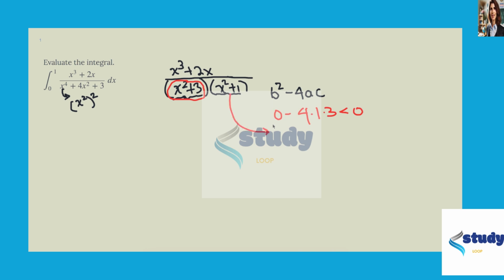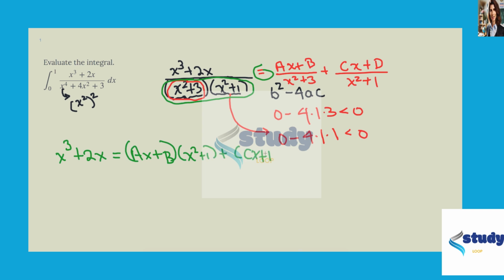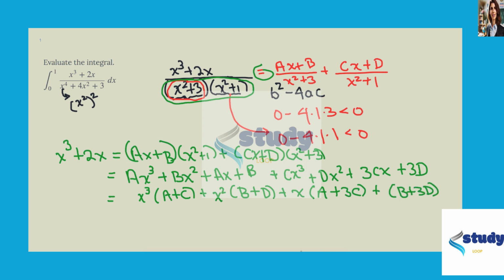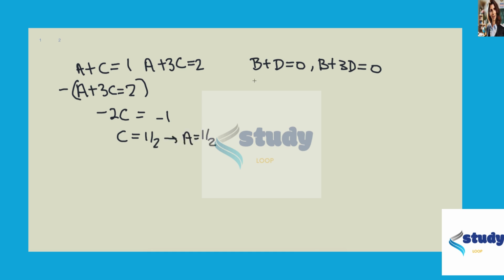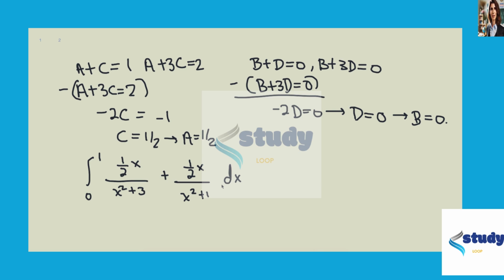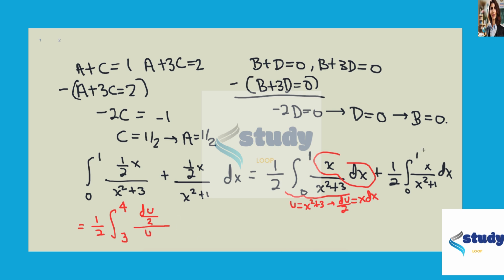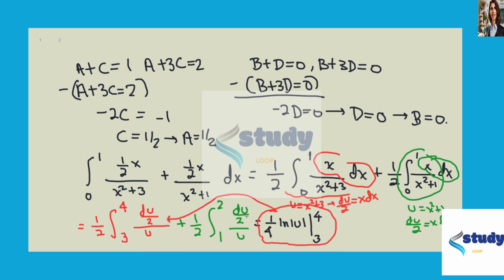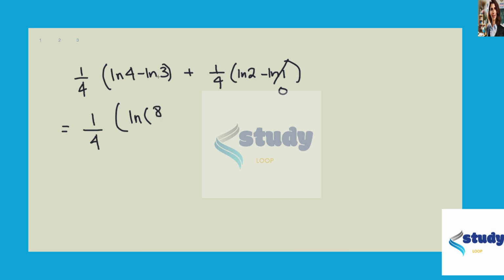Evaluate the integral.